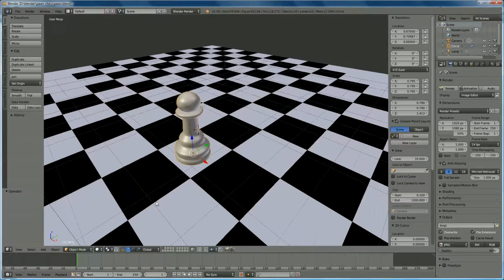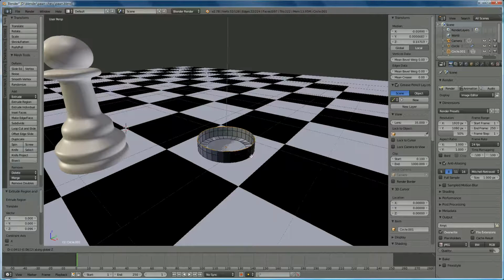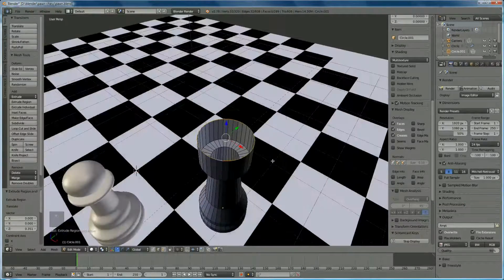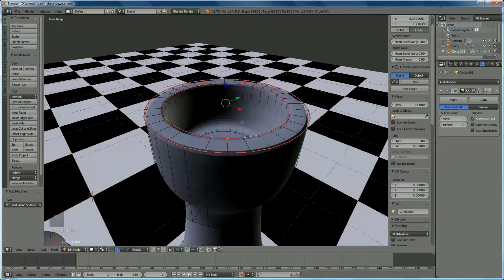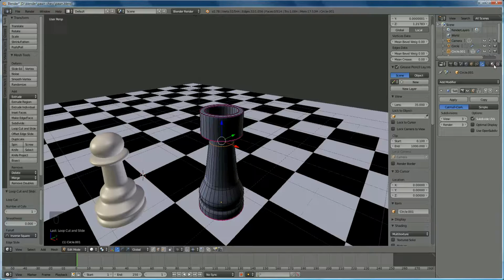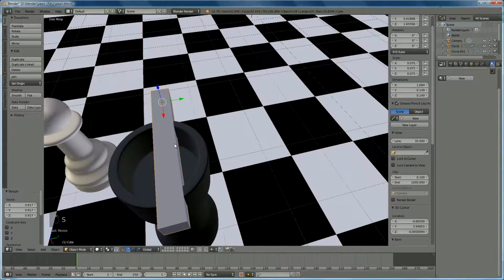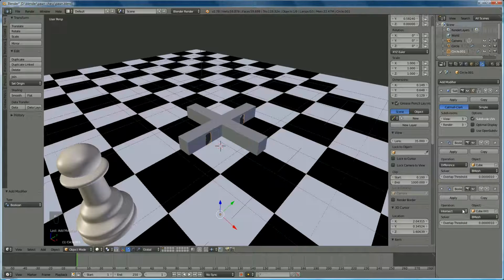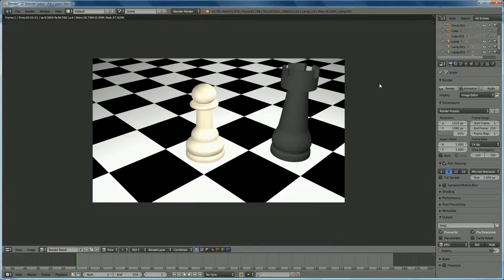how to make a tower in a chess board in blender 3d v2.78 : spoken tutorial (beginner, +)